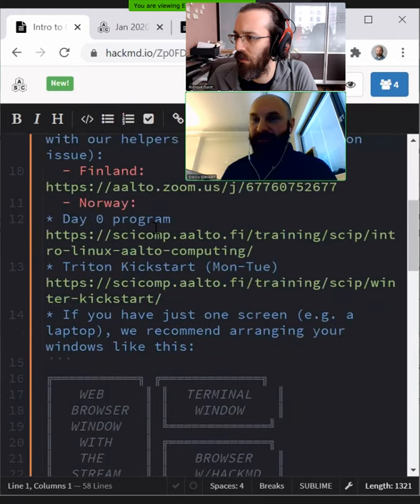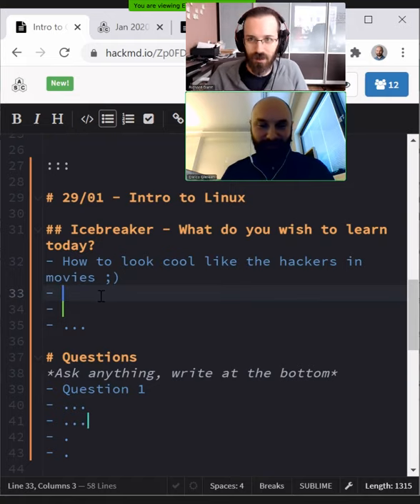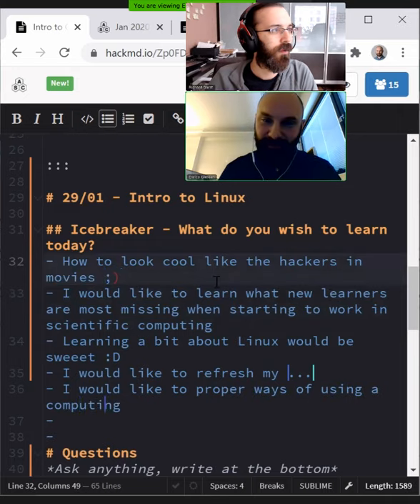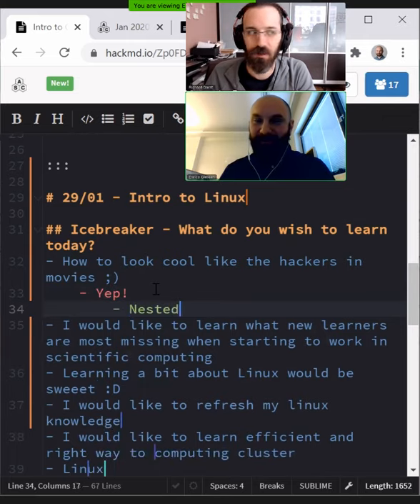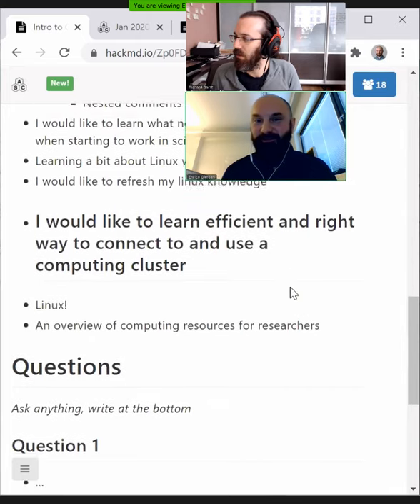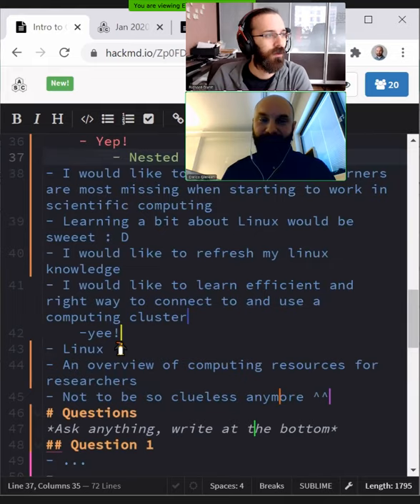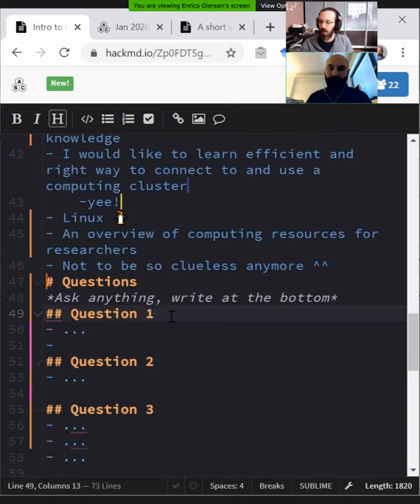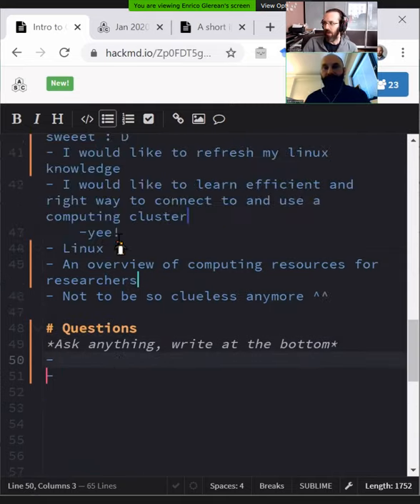Winter Kickstart 2021: Day 0 Introduction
This is part of the Aalto Scientific Computing Winter Kickstart 2021.  We are publishing the videos for future reference, but they are most useful to people who have already attended the course, and reviewing things.  It may also be useful if you are reading our tutorials yourself later on, but future versions of this course may be more refined than this one.